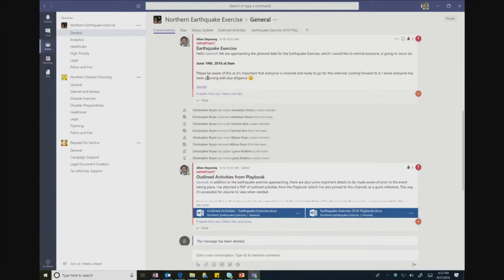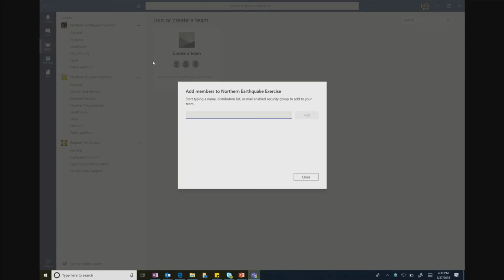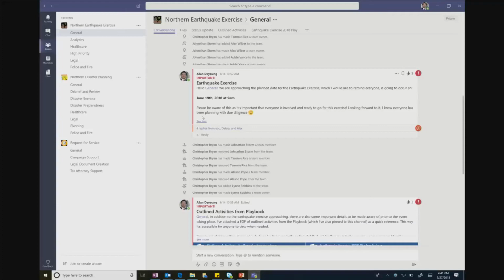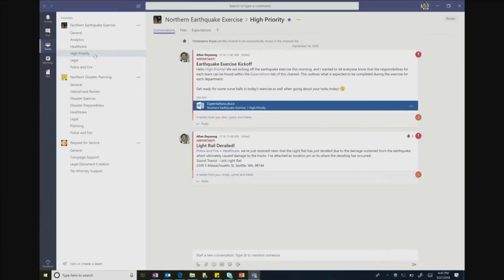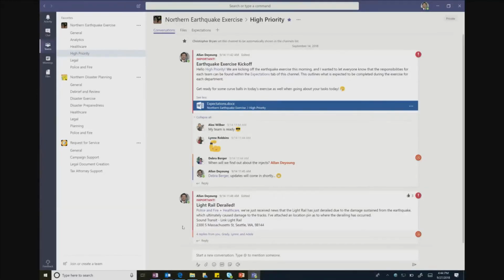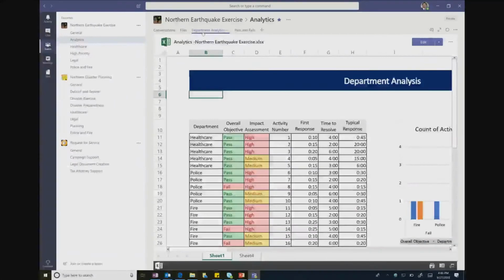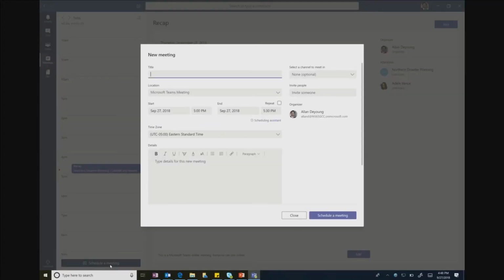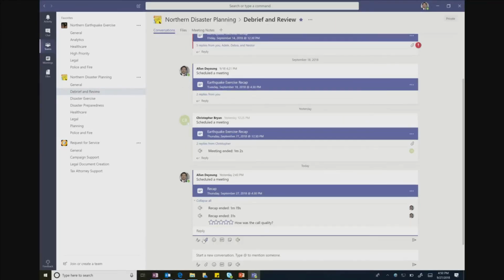Increasing collaboration in government - THR2042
Gain insight into government usage of Microsoft Teams in key scenarios. This theater session aims to inspire you to modernize your project management, budget coordination, and meeting experience.